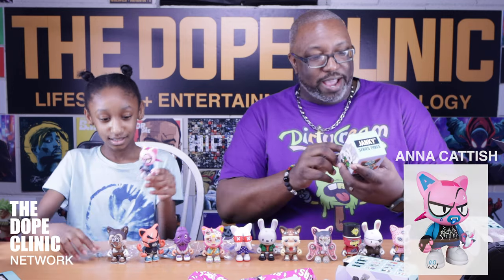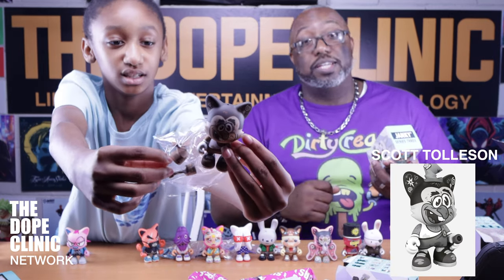Dope Clinic Toys Super Plastic Janky Series 3 unboxing Ep1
Welcome to "The D.O.P.E. Clinic" Network
Hosted by Coy “DJ Kazie” Hackett III
Awesome Christian / Multi Media Expert / High quality videos blending tech + lifestyle, showing the latest products.
“Defining Our Potential Everyday”

All Music Played : Produced By DJ Kazie of BlacKryptonite Music Productions